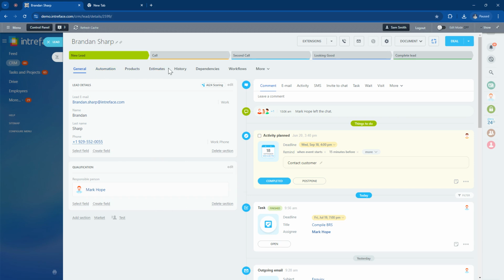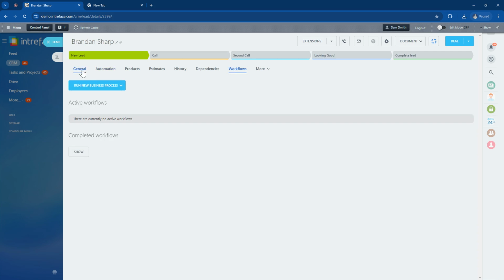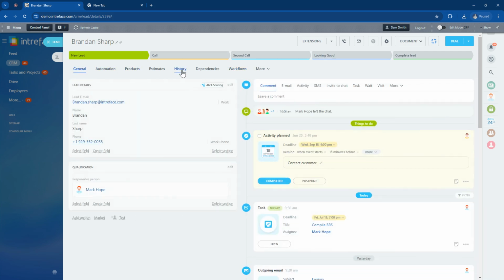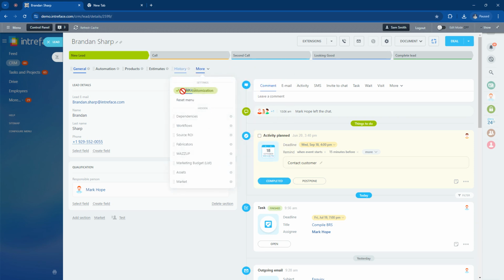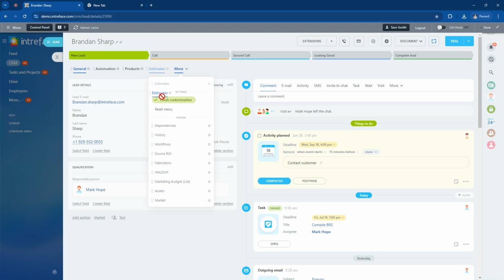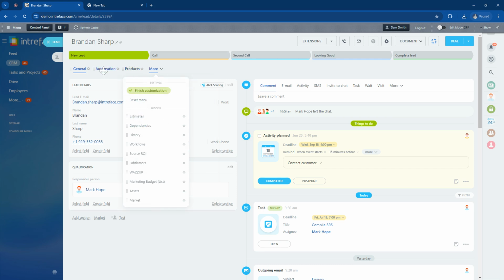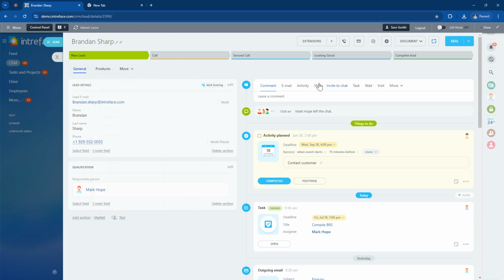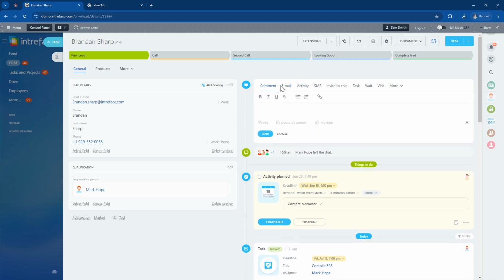Bitrix24 Quick Win: Cleaning CRM Records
In this video Sam shows how to clean up CRM records within Bitrix24, including leads, deals, contacts, companies and SPA records. Learn how to hide unnecessary information and just show those vital details, making your CRM tidy and concise!